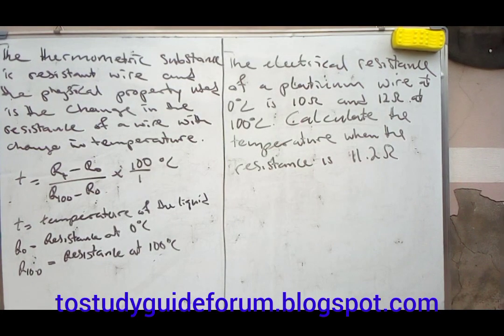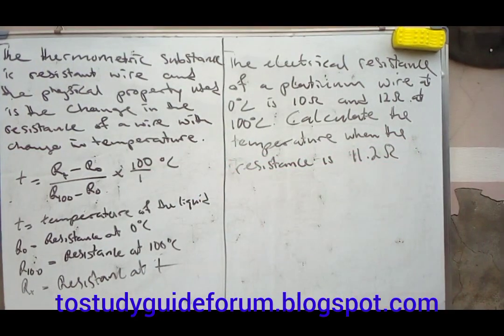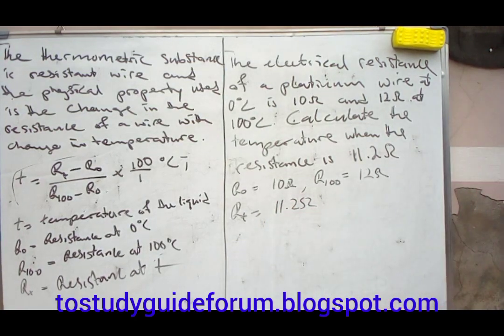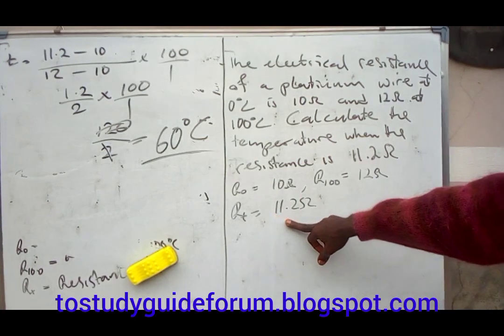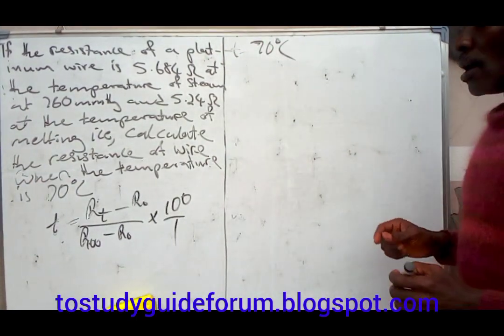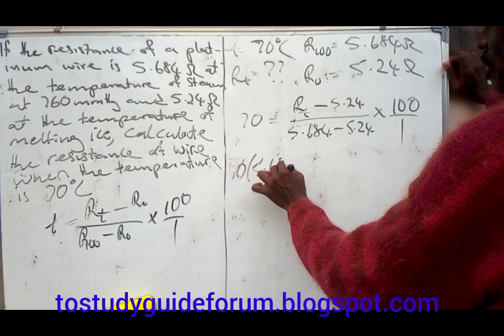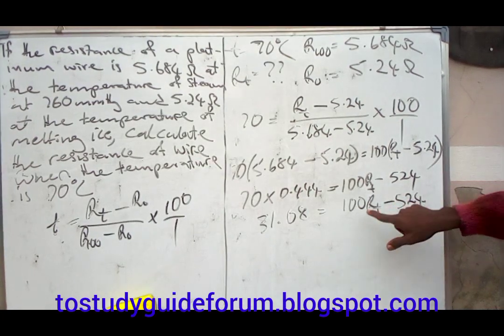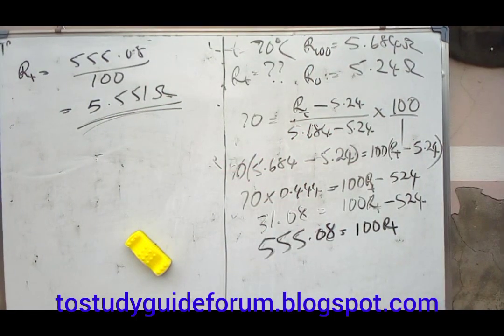Resistance thermometer calculation of resistance of the wire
Learn how to calculate the resistance of the wire of a resistance thermometer